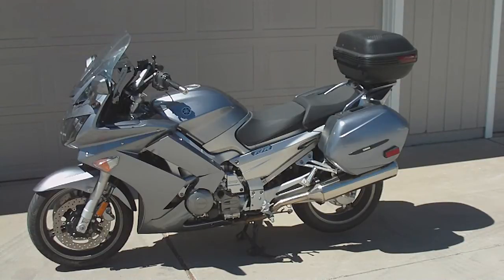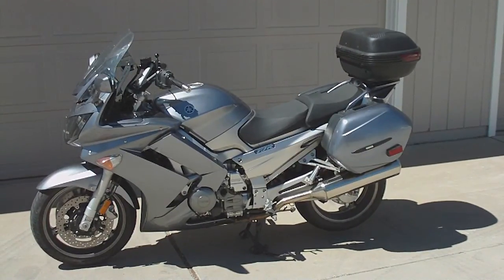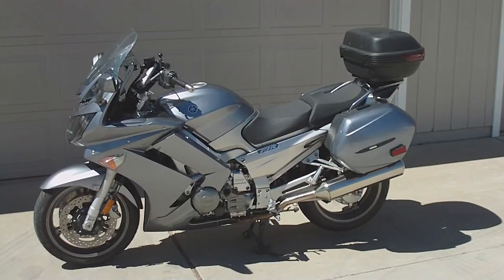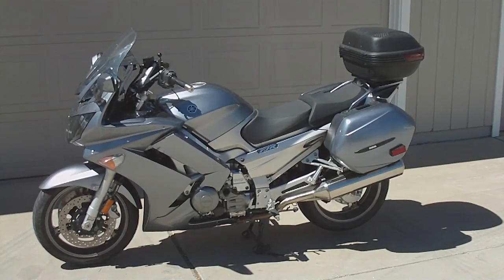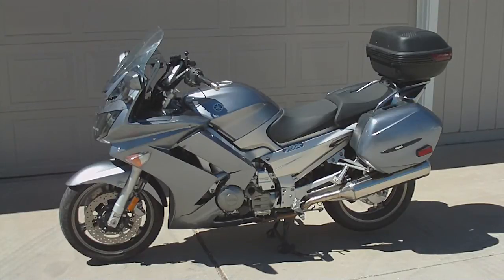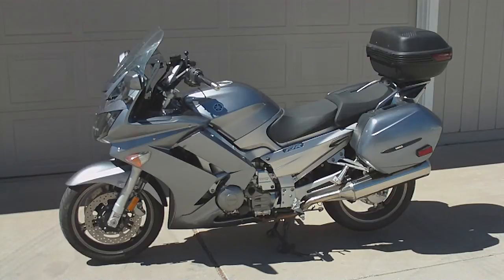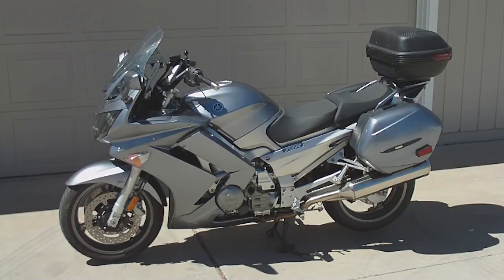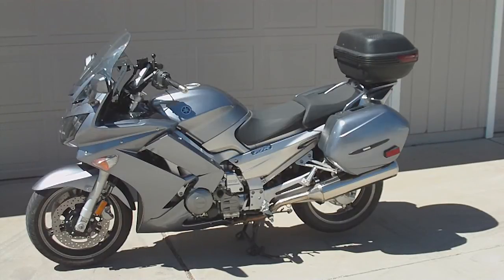2006 Yamaha FJR1300AE OVERVIEW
This is pretty much just a description of the FJR1300AE, electronic clutch model with some attention to the changes made to the 2nd generation FJR's and some attention to the accessories on this particular bike. The camera is on a tripod and isn't moved during the 6 minute video. To see close-ups and details, please view my video following this one called: 2006 Yamaha FJR1300AE Walkabout.